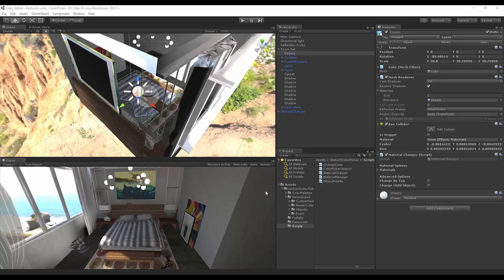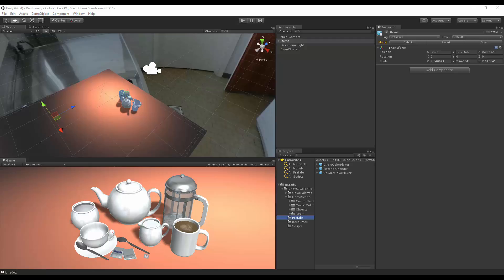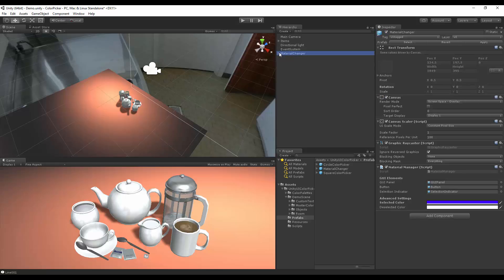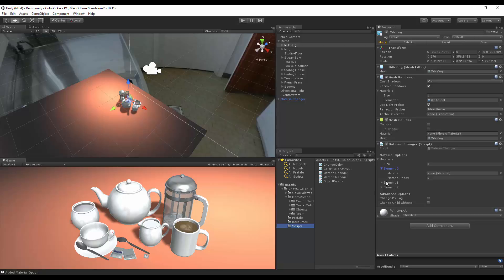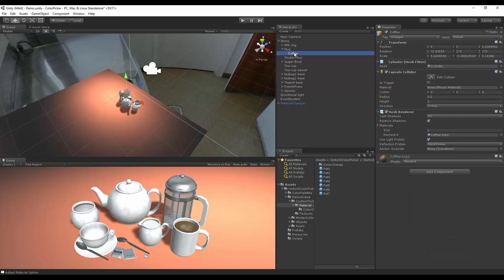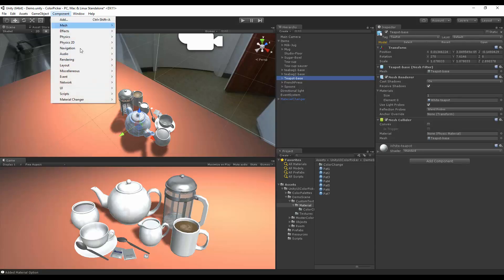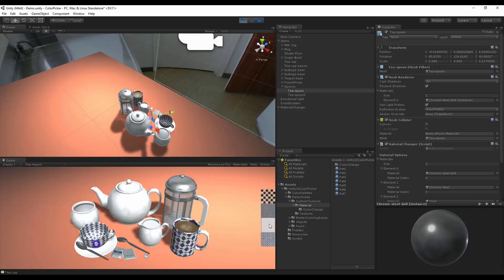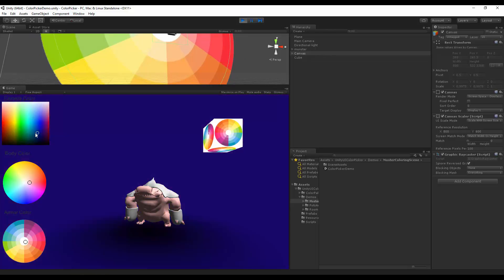ColorPicker 4.0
What's New:
Color picker can now scale with canvas.
new demo
simpler way to add materials
updated comments
change same tagged materials at the same time

Unity UI and 3D Object Color Picker + Material changer

This color picker is a one scrip solution to your design needs. It uses a custom image as the pallet meaning that you can extract any color from any image. It isn't difficult code but it can save you a headache. We also have provided 2 color palettes for you so that the pack is drag and drop ready.

The material changer is a system that allows you to change the material of your objects on game play. The GUI is Drag and drop and the material changer code only requires to specify the new materials to get it working.

This code is necessary for any design project, and with commented code, you can make the script your own and fit any need!